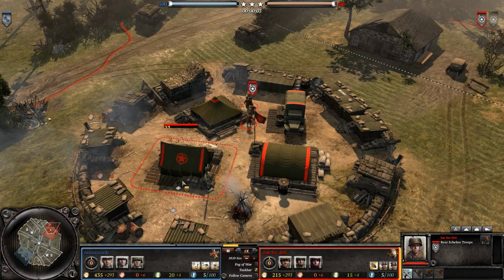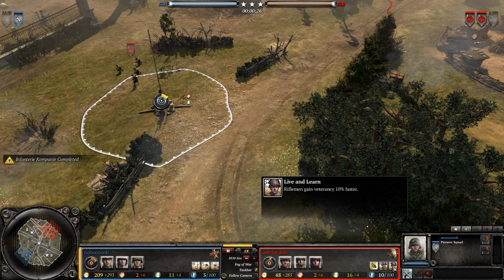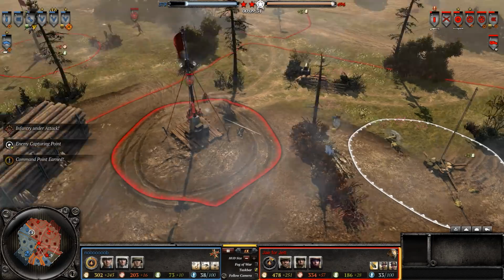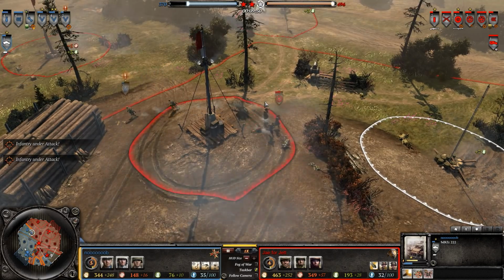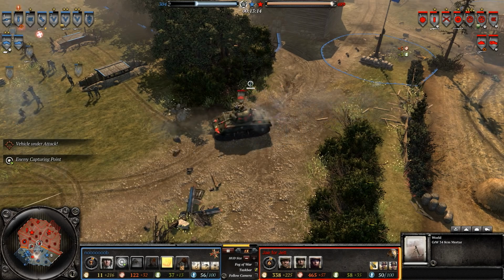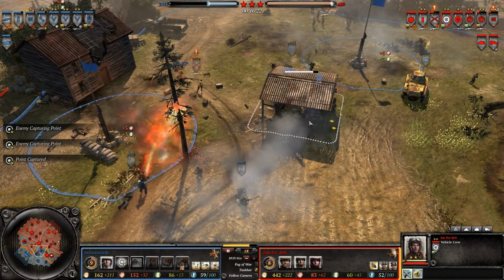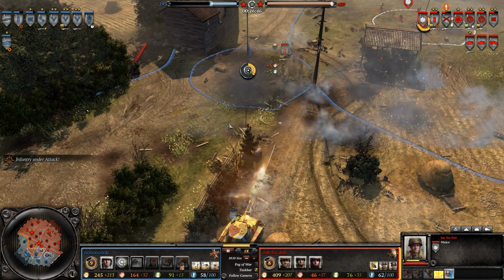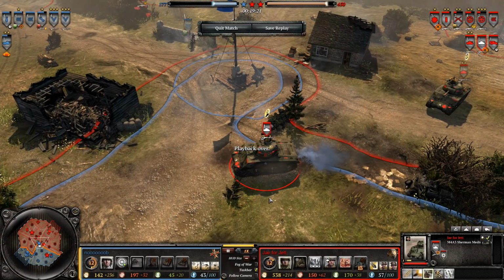CoH 2 - Two Pumas, aka Twomas [CoH2] [Company of Heroes 2]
Everybody loves Puma spam.